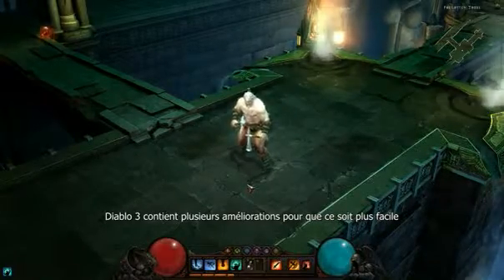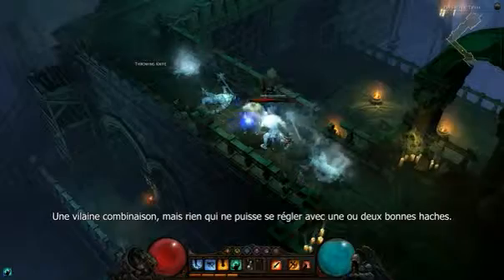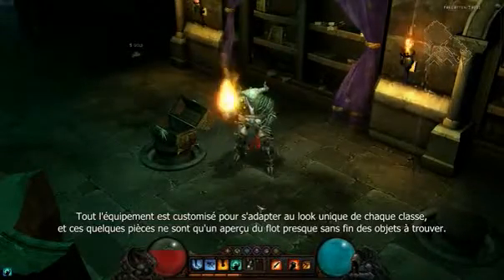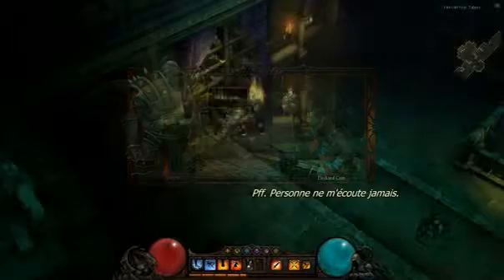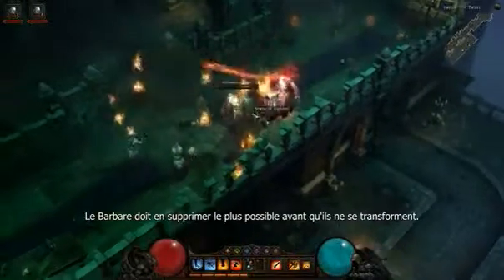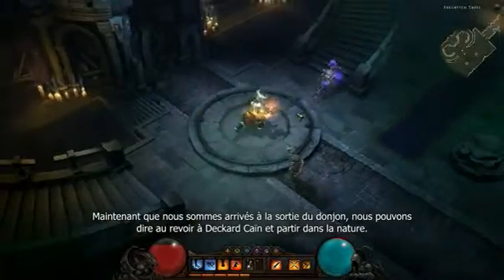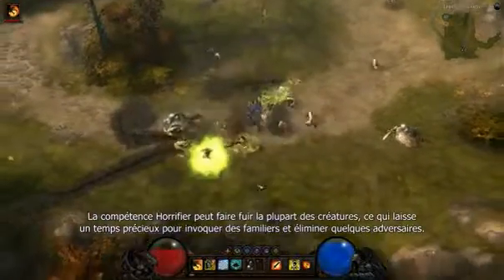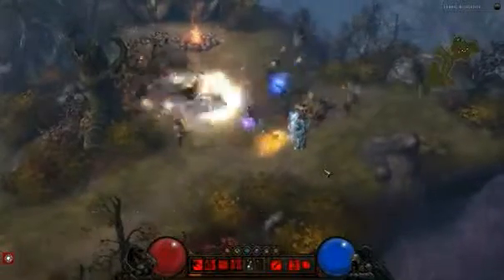Nouveau test ragol